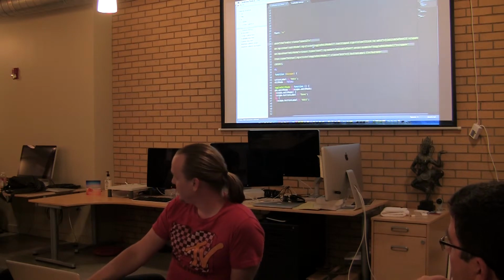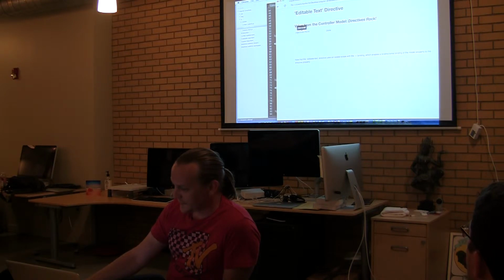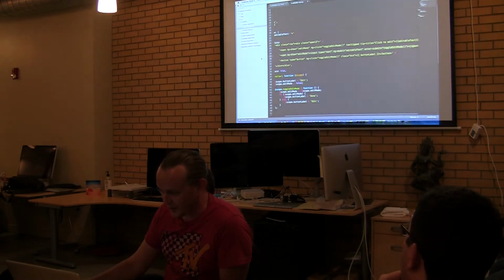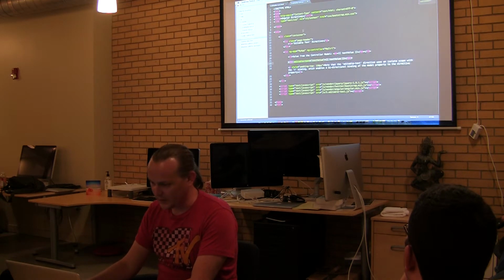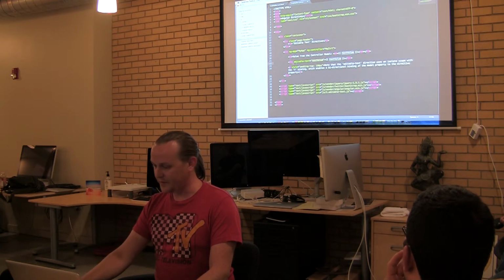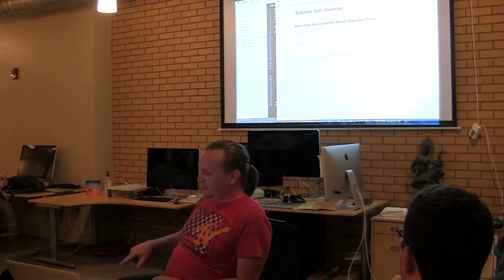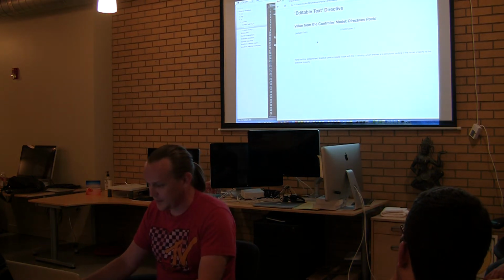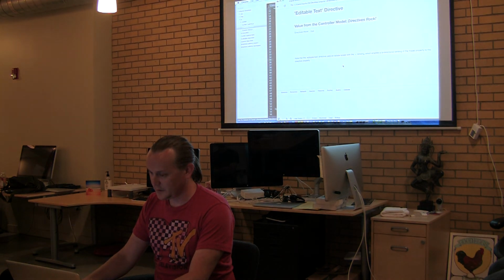Programming Lesson: Angular JS Tutorial Part 2 Q&A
Programming Lesson: Angular JS part 2